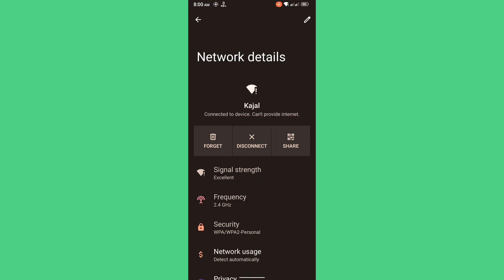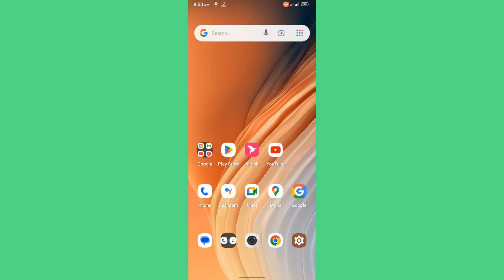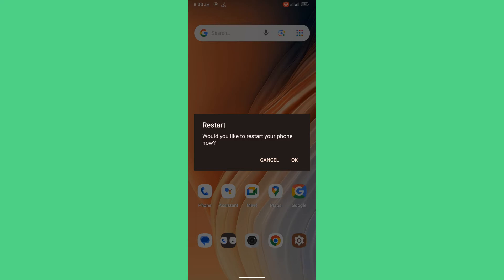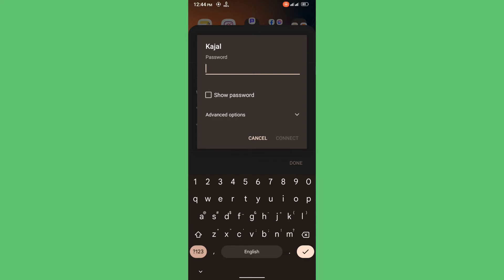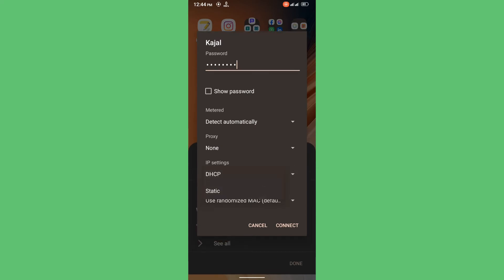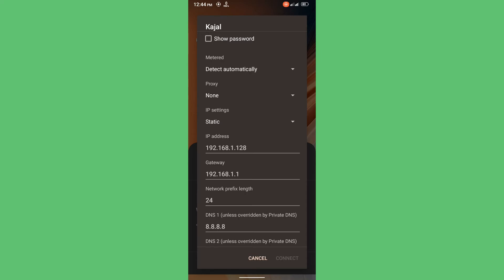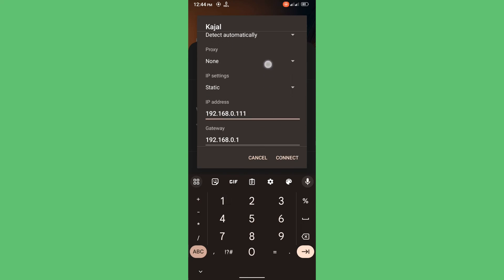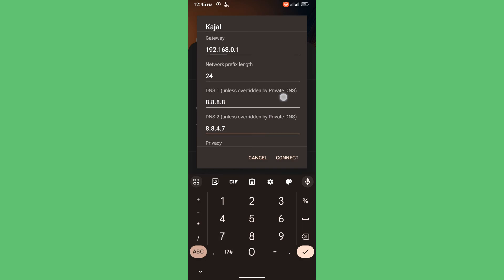How To Solve Wi-Fi Can't Provide Internet On Walton Orbit Y21 | Perfect Solution Zone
This is a another video that will help you to learn something new. On this channel, we upload educational related video as well as we try our best to share.